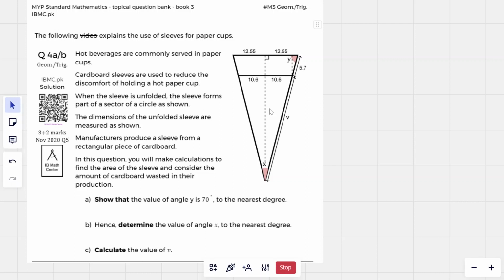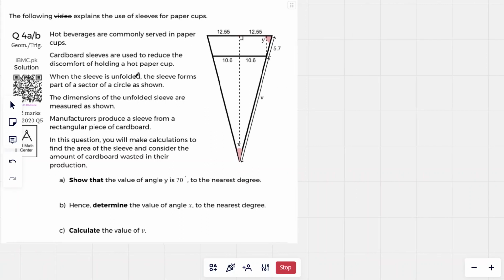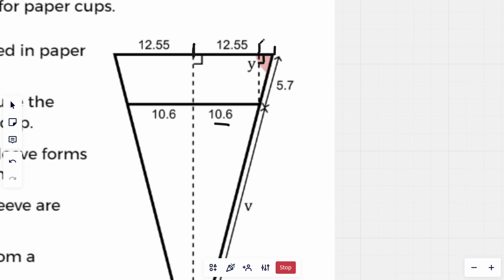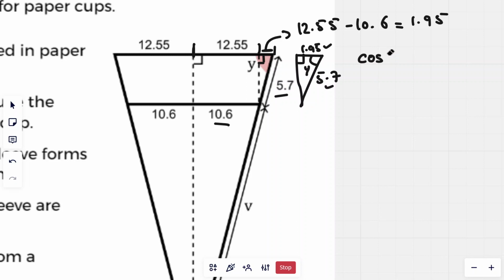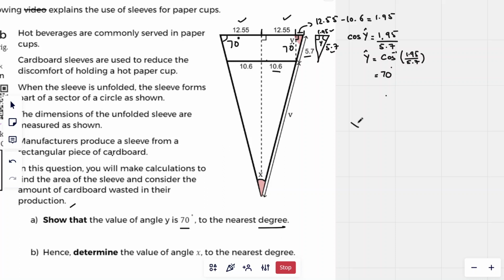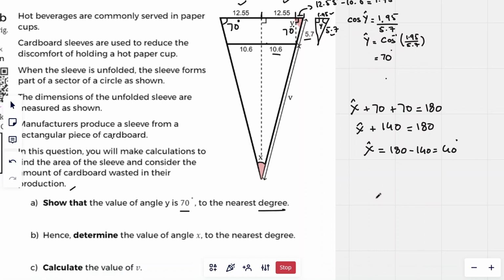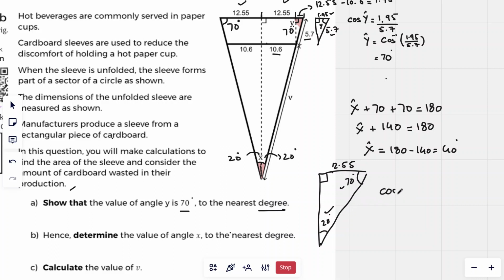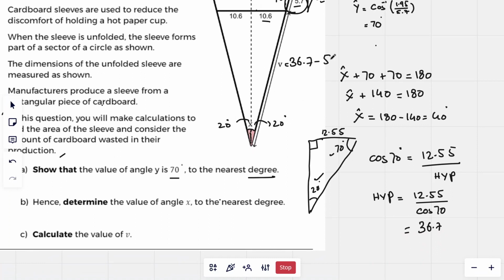M3 Q4 a/b/c - Geometry & Trigonometry - Topical MYP e assessment - IBMC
The solution of question number 4 part a, b and c from the book Geometry & Trigonometry - Topical MYP e assessment by IBMC.pk